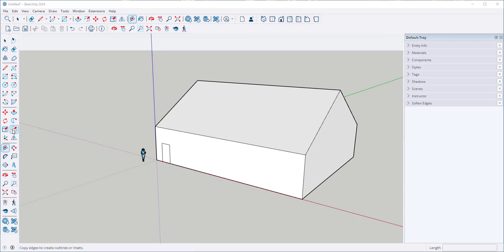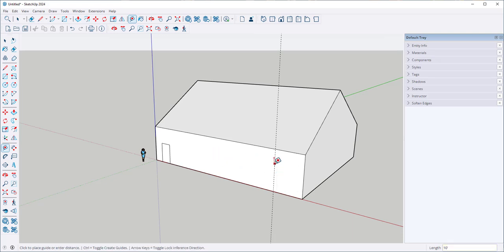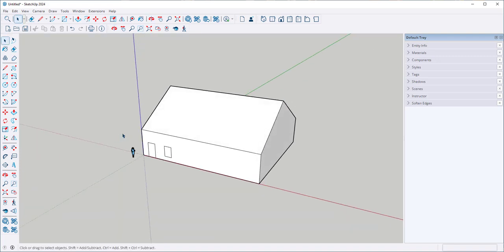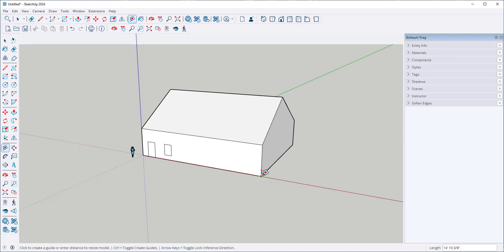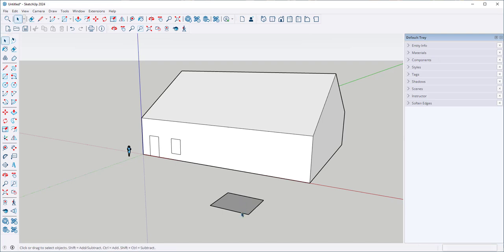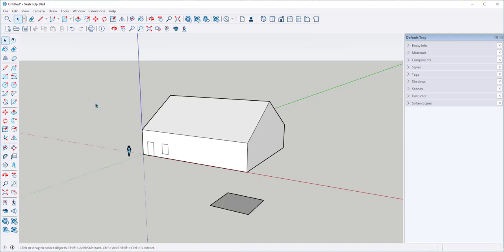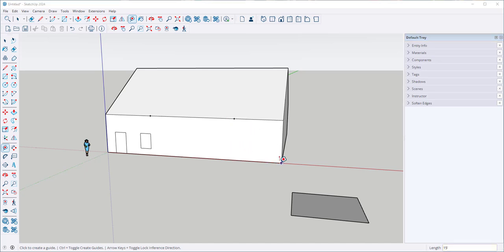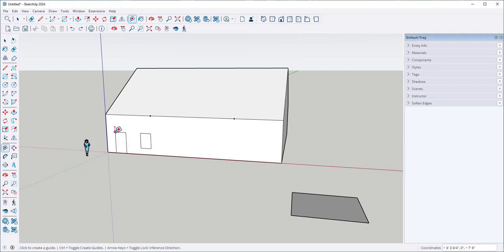SketchUp 2024 Tape Measure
Learn how to use the Tape Measure to measure and resize geometry, and make guidelines.